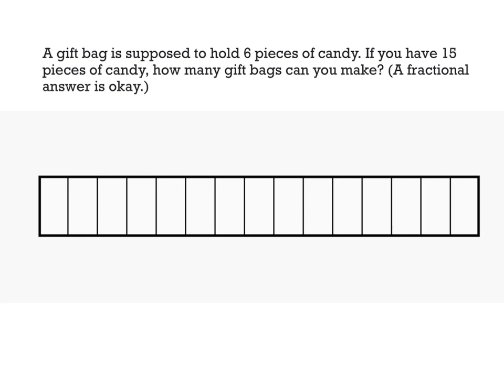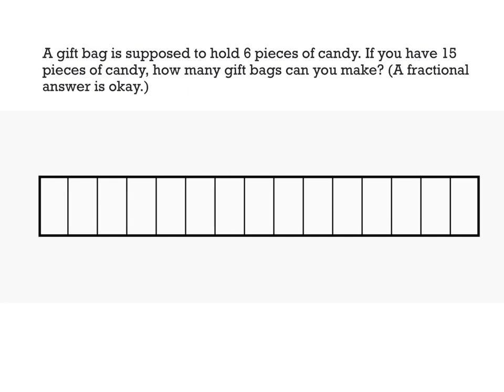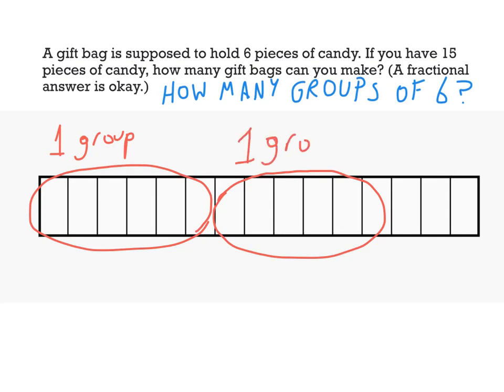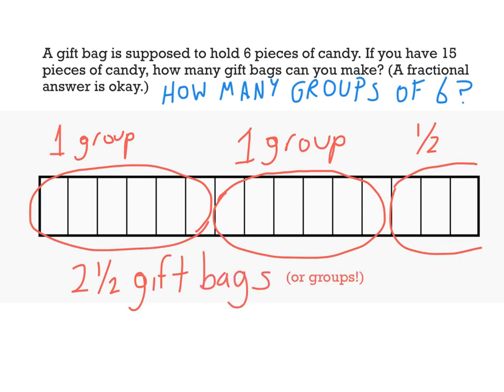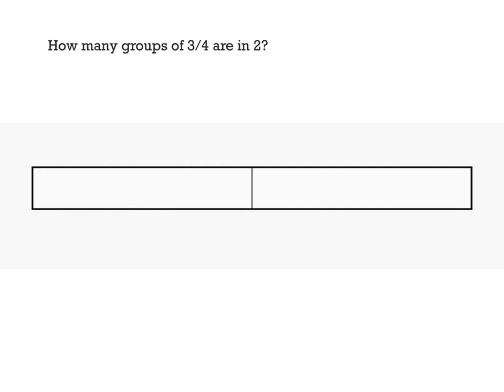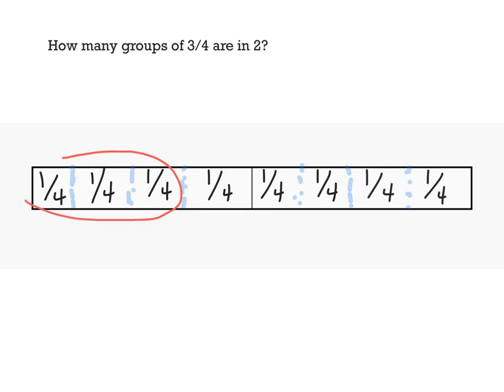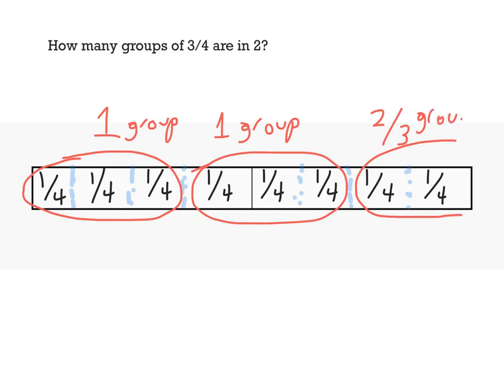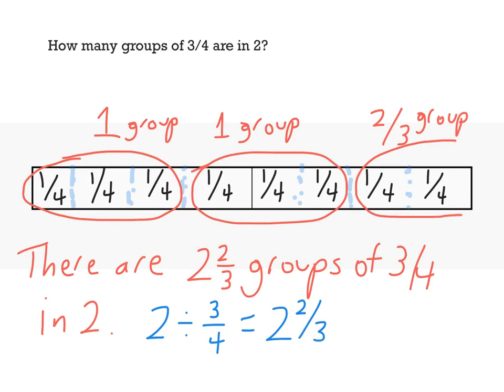Solving a “how many groups” problem using fraction division and a tape diagram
This video covers problems like those seen in 6th grade Illustrative Mathematics Unit 4 Lesson 6.